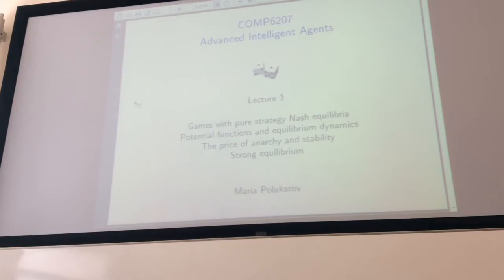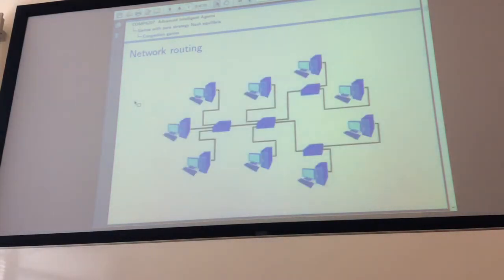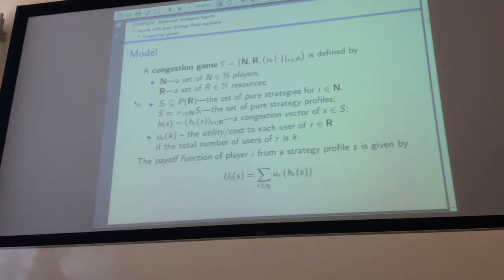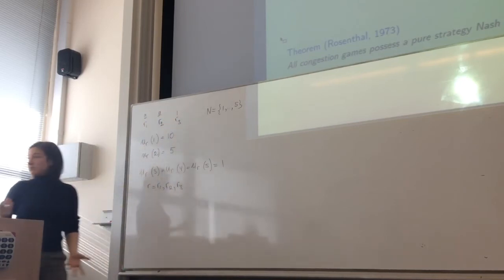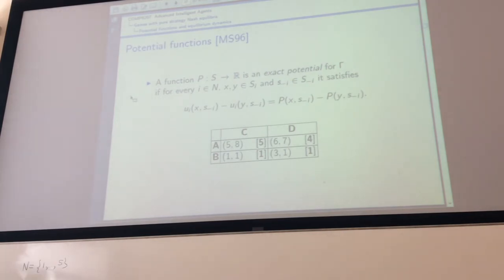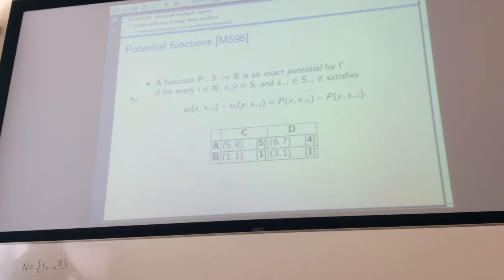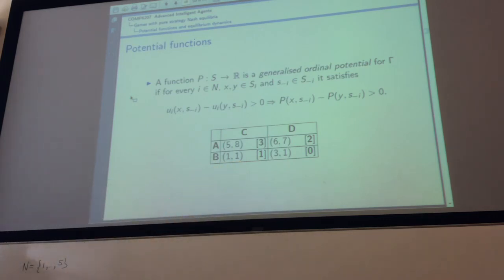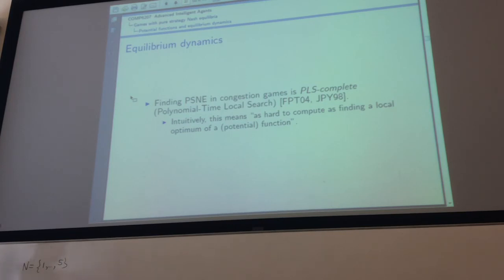Advanced Intelligent Agents - Lecture 3 - Non-cooperative game - Session 1 - Part 1